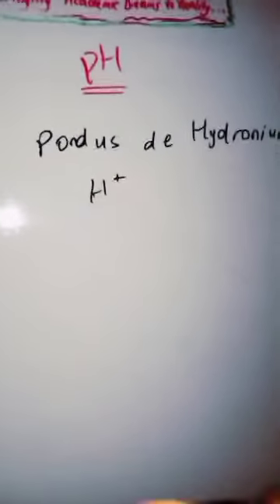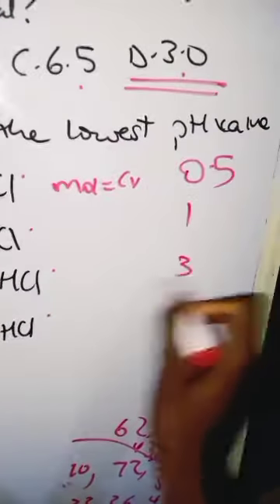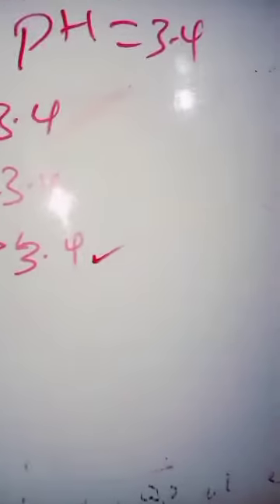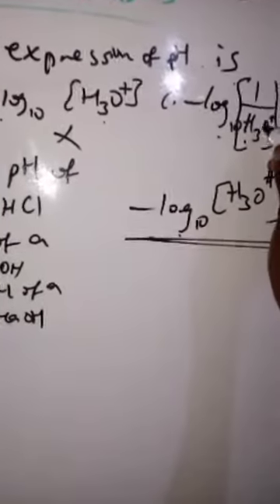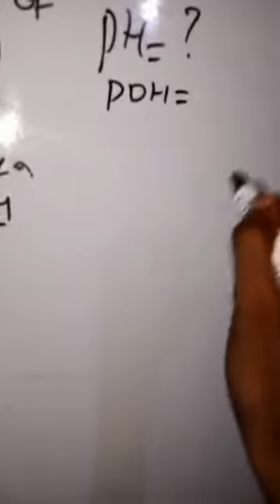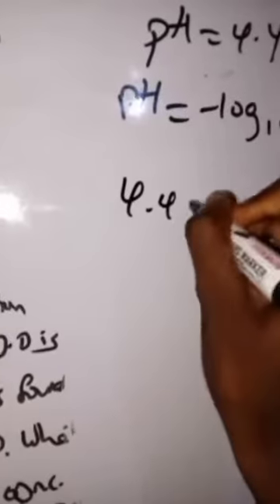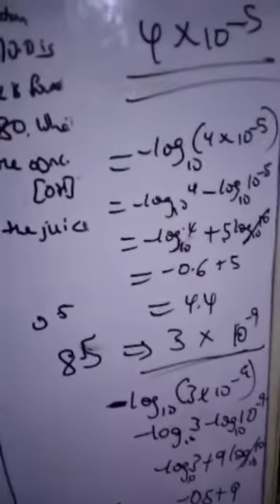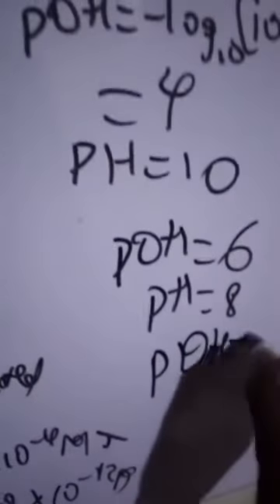CHAMP TEACHING SERIES - pH CALCULATIONS